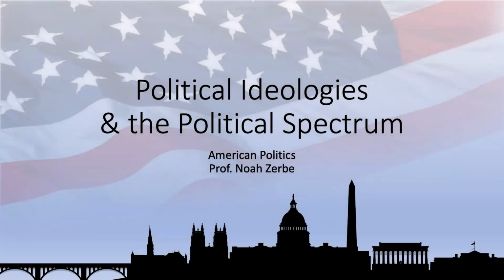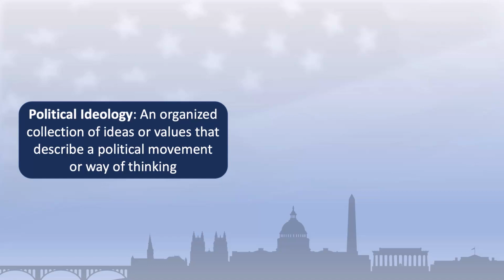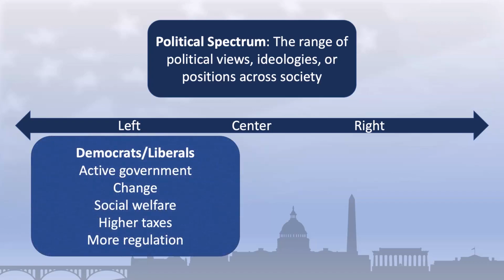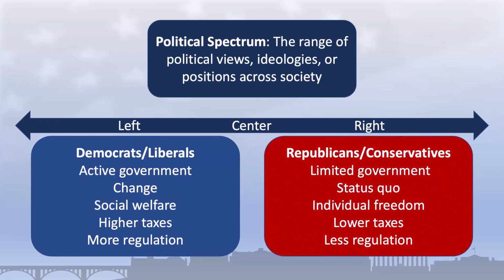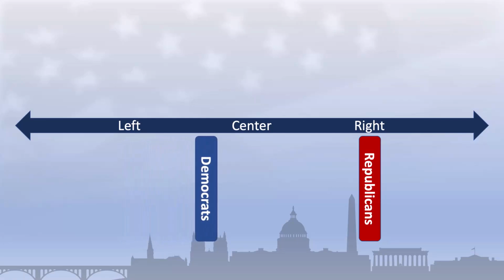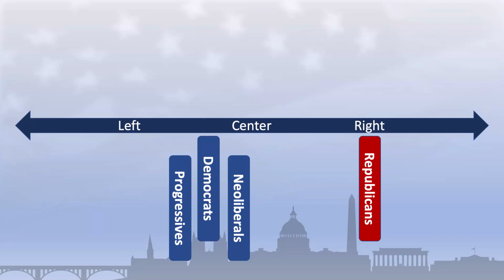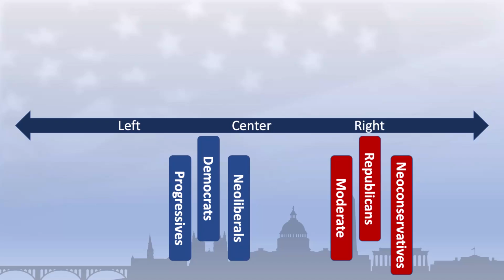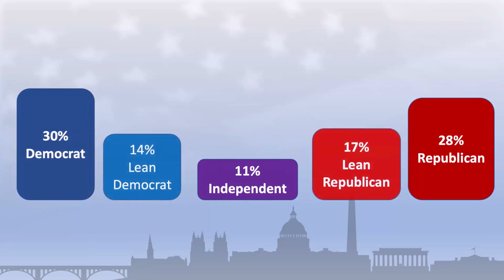The American Political Spectrum: Ideologies and Party Dynamics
Join us as we explore the complexities of the American political spectrum and the major ideologies shaping US politics. This video offers a clear understanding of how political beliefs translate into actions, highlighting the distinctions between the Democratic and Republican parties, and the nuanced positions within each. We delve into the left-right political spectrum, examining how liberals and conservatives differ in their views on government's role, social welfare, economic regulation, and taxation. Additionally, we address the unique centrism of American politics in comparison to global political landscapes, and the varied internal factions within both major parties, from progressive Democrats to neo-conservative Republicans. With a special focus on the significant independent voter base and their political leanings, this video provides a comprehensive overview of the diverse ideological landscape in the United States.